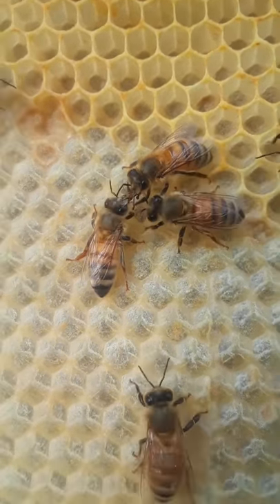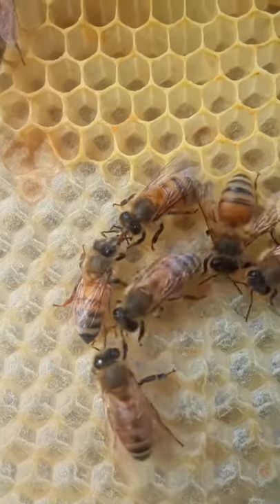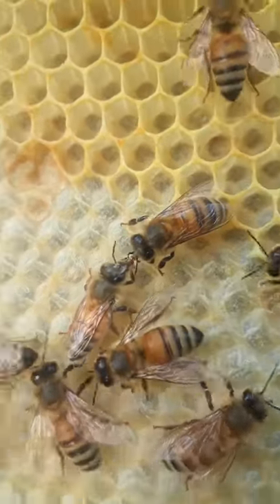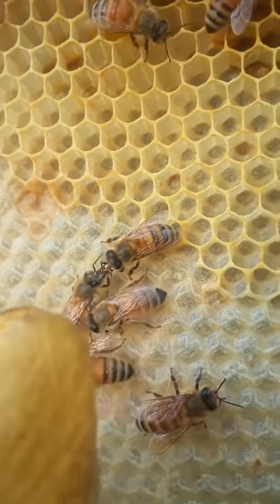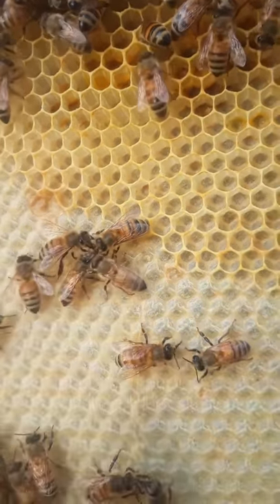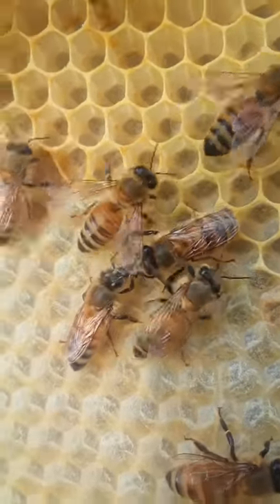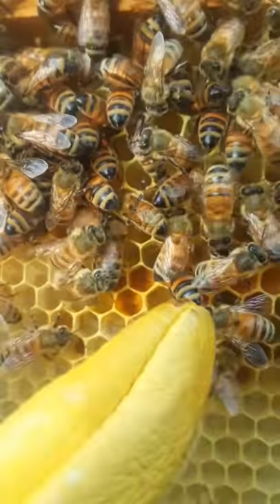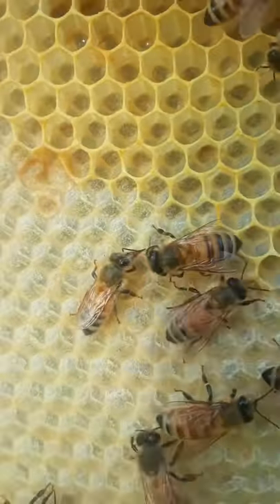Honey bees exchanging nectar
Honey bees exchanging nectar from one worker to the next